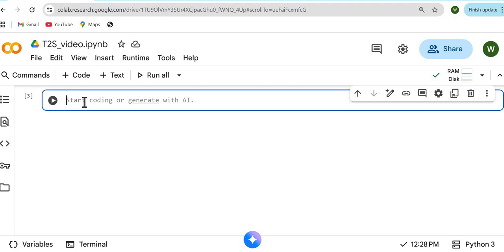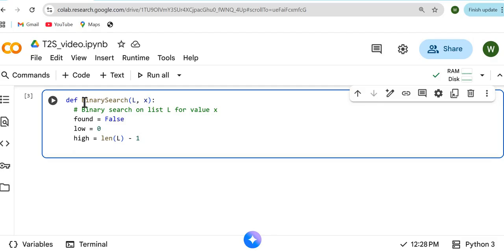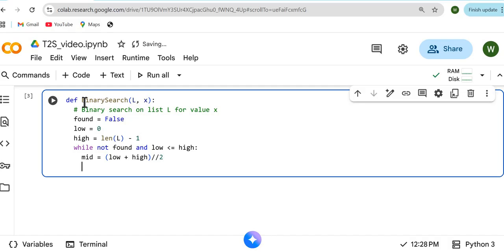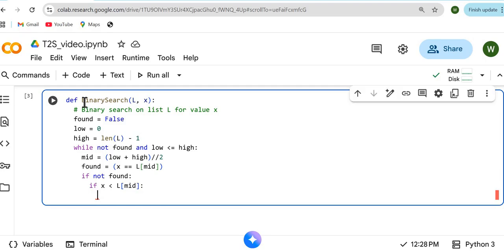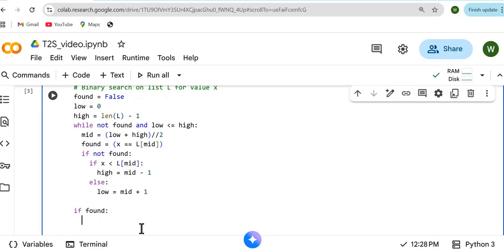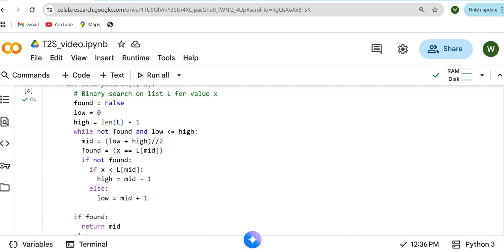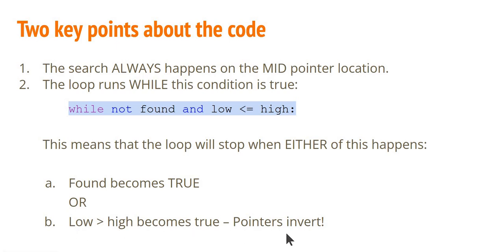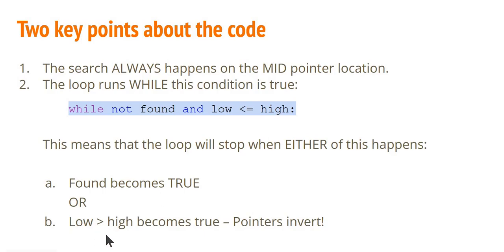11. Time to Search -- Binary Search: Implementation in Code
We look at the implementation of Binary Search in code. This needs to be done carefully to avoid inadvertent errors and infinite loops.